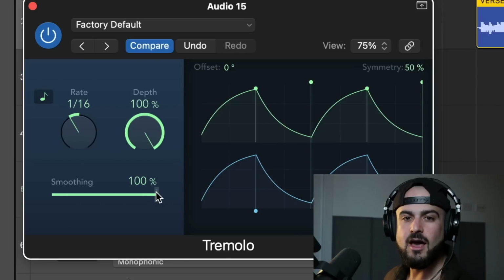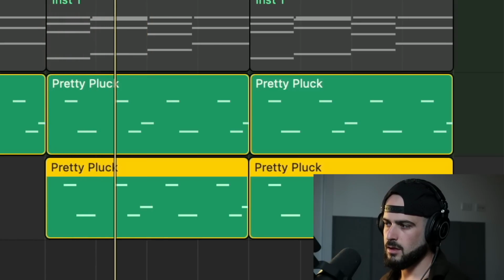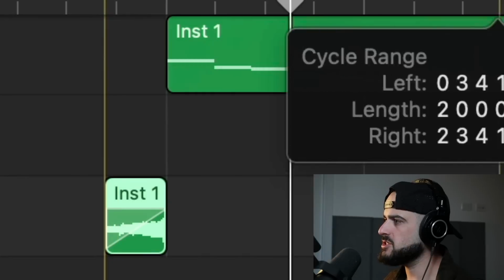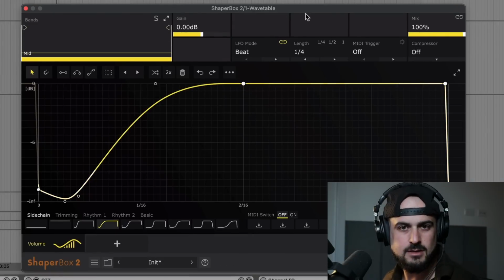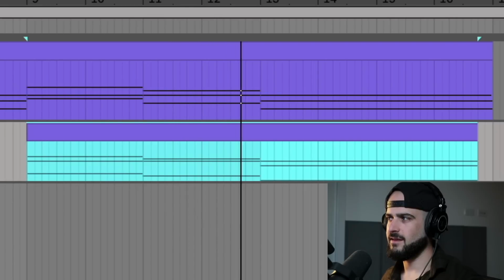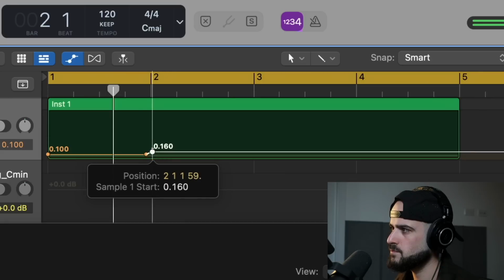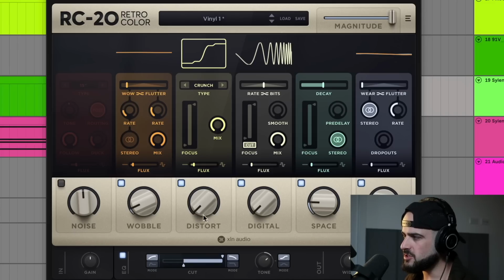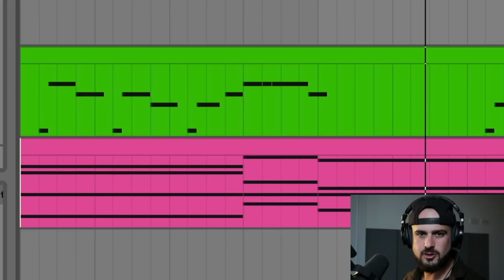10 Winning Sound Design Techniques in 2023